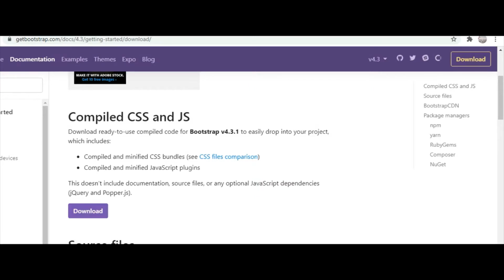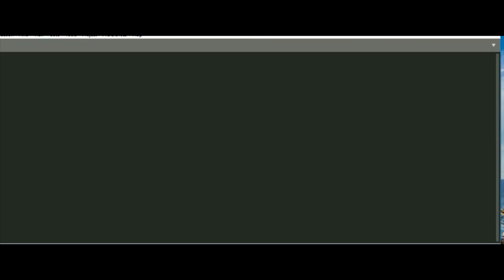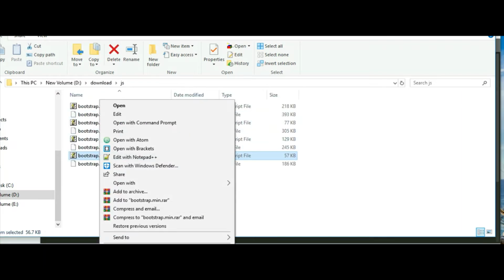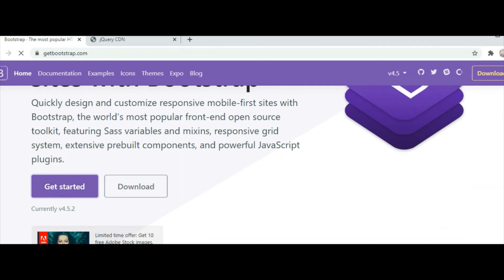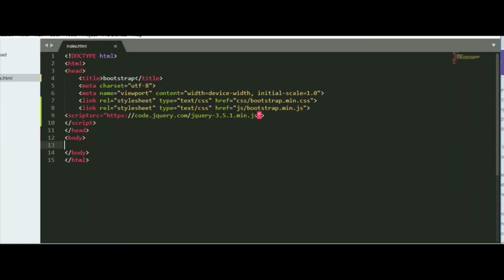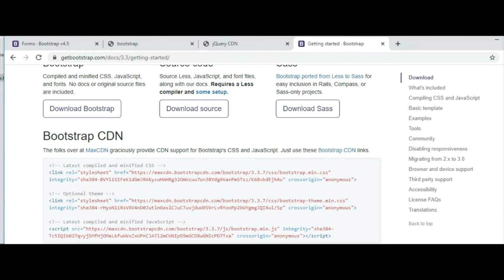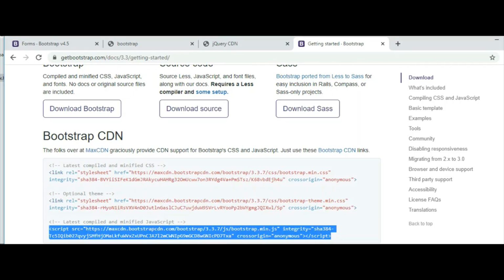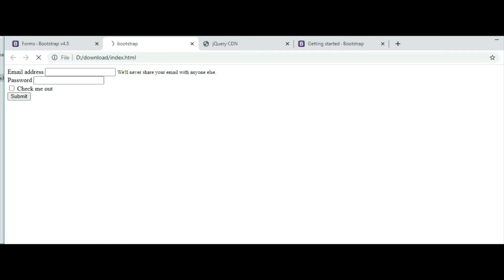How to Install Bootstrap | Both Ways | Download | CDN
Bootstrap is a free and open-source CSS framework directed at responsive, mobile-first front-end web development .
In this video you will learn how to install Bootstrap.

Web Development